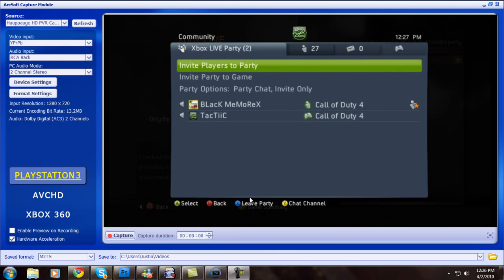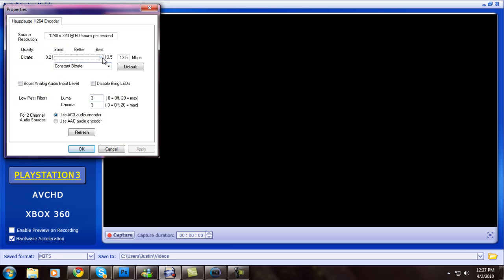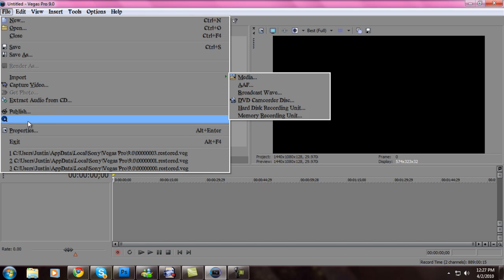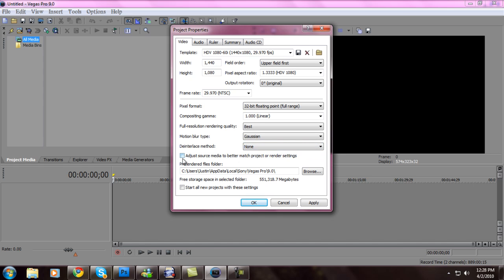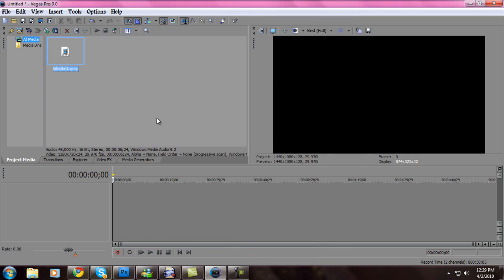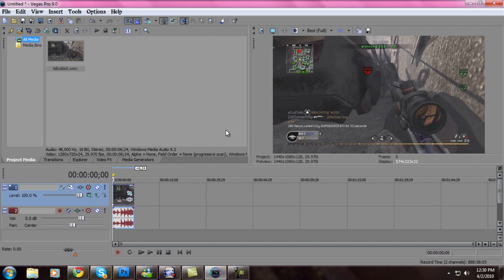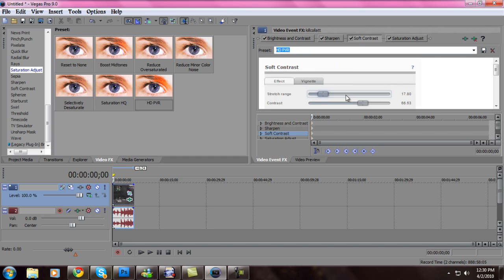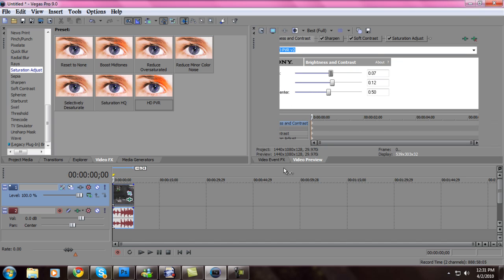Best Hauppauge HD PVR Sony Vegas Render Settings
Well i got enough requests so here it is..
everything is in the video.. no real description needed :)
thx guys for all the support

TacTiiC